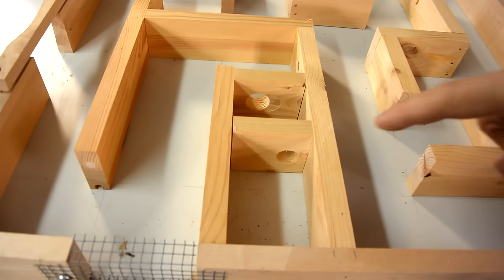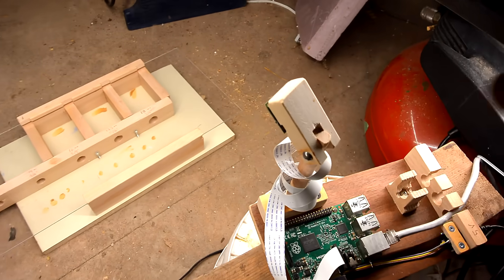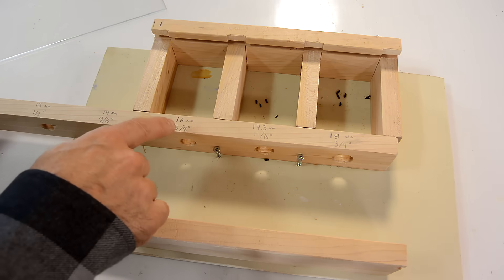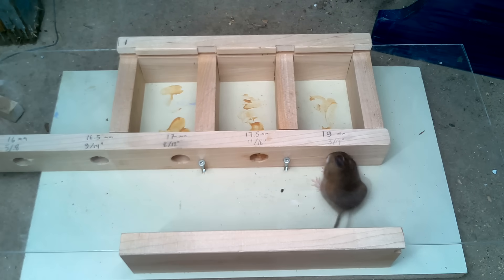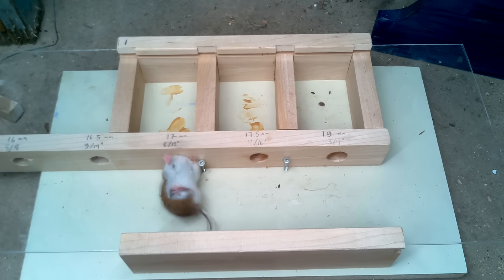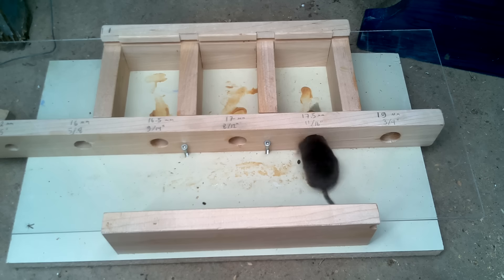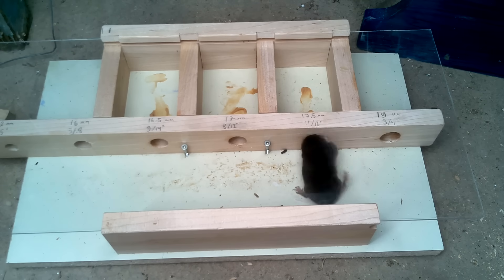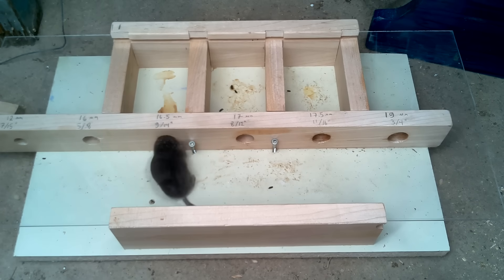How small a hole can a mouse get through? Experiments.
Experimenting with how small a home a mouse is able to fit through.  But it didn't go as planned.  I had a lazy mouse, and a hard working invading shrew.

Update:  Two days later, the shrew squeezed itself through the 16.5 mm hole: